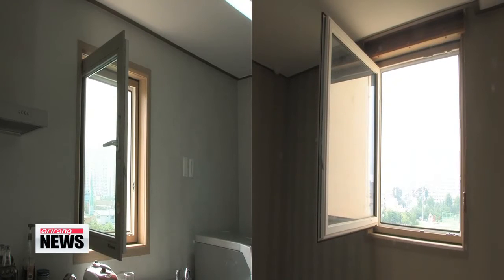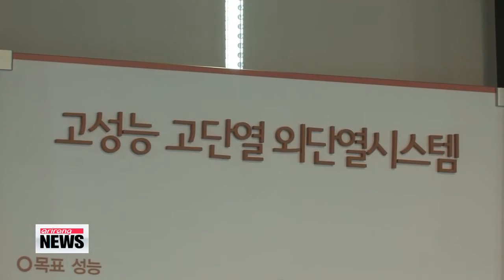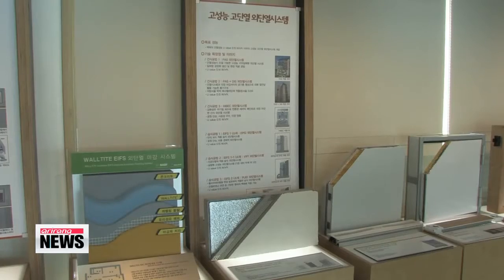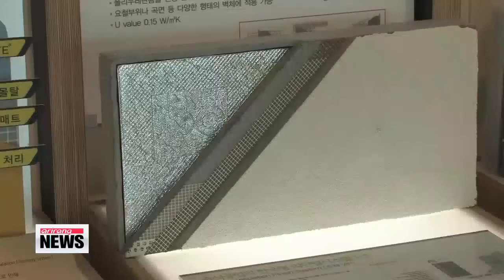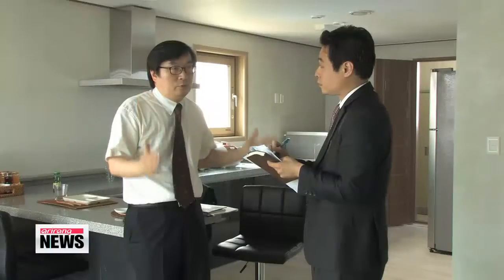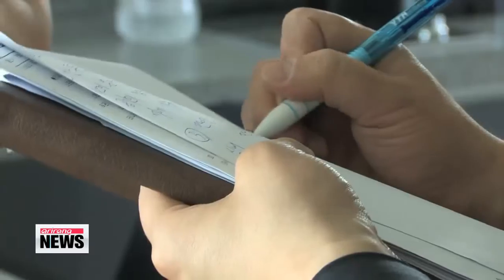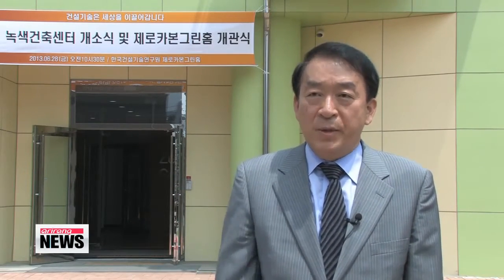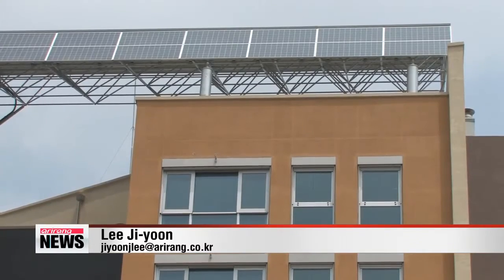Eco-friendly apartment built with help of Korean scientists 에어컨 틀지않아도 선선한 녹색 아파트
A special apartment has been built with the help of Korean scientists who hope their energy-saving technologies will eventually help everyone reduce electricity costs.
Our Lee Ji-yoon has more. This eight-story apartment building was constructed to keep the indoors cool even without an air conditioner.
This might sound too good to be true, but a group of Korean scientists worked their magic by incorporating various energy-saving technologies.
First is its motorized solar blinds that hang outside the window, which help to lower the temperature by about three degrees Celsius.

"Usually blinds are hung indoors but by hanging these motorized blinds outside, the summer heat is effectively blocked from coming inside."

These windows provide good, natural cross ventilation.
Vacuum insulation panels are also mounted on the exterior wall of the apartment, which help to prevent summer heat... and prevent heat loss in the winter.
Experts say such apartments are more cost-effective in the long run.

"Using green technologies might cost more in the beginning, but it's worth it when you consider the benefits, such as a reduction in carbon emissions and lower electricity costs."

Solar power generators on top of the apartment building also produce electricity, significantly reducing electricity costs.
More construction companies are expected to incorporate similar energy-saving technologies after they've standardized and commercialized it over the course of the next couple of years.
Lee Ji-yoon, Arirang News.